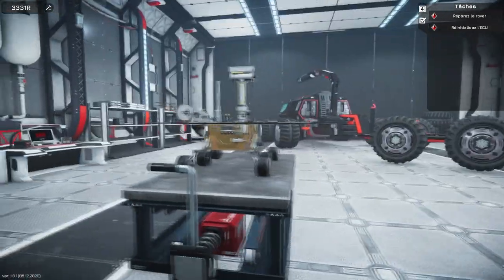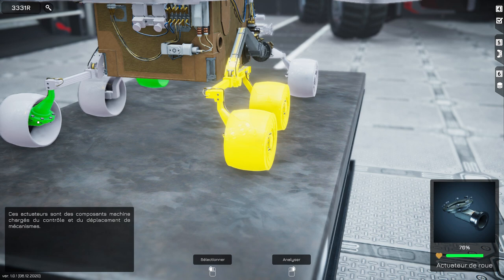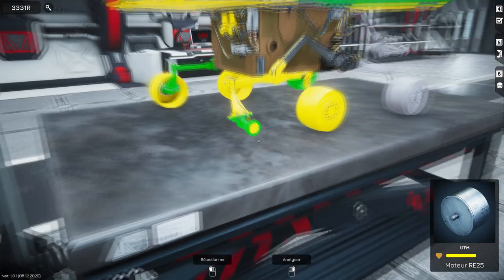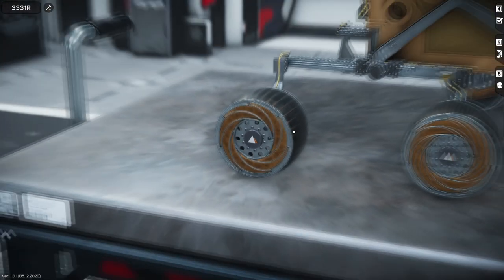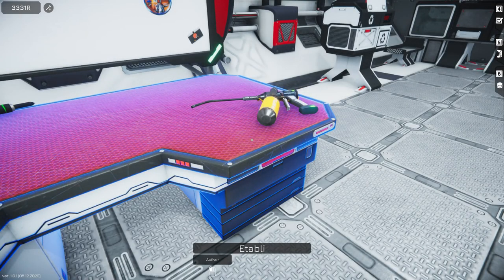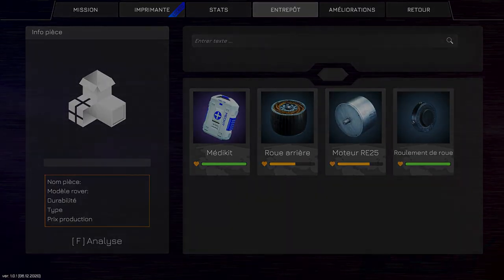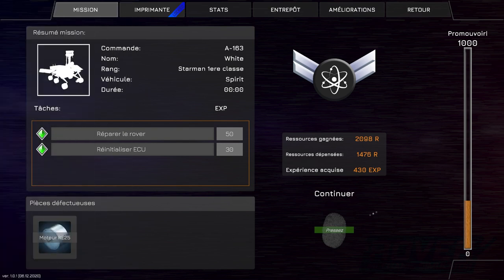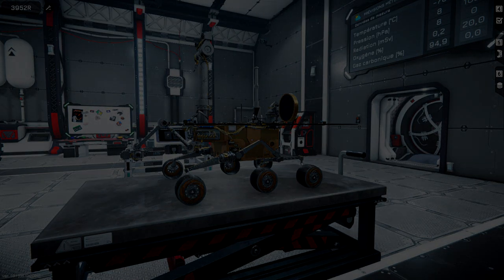Rover Mechanic Simulator #2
Nouvel engin, nouvelle mission !
N'oubliez pas le petit pouce bleu pour nos beaux yeux :)